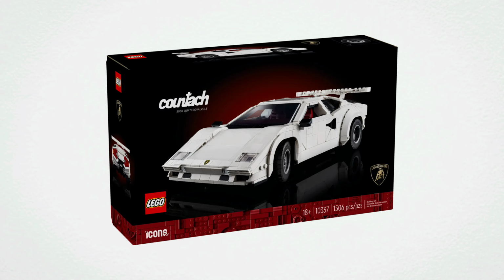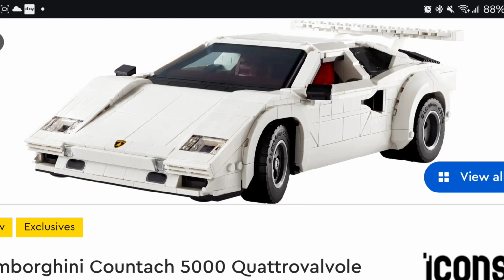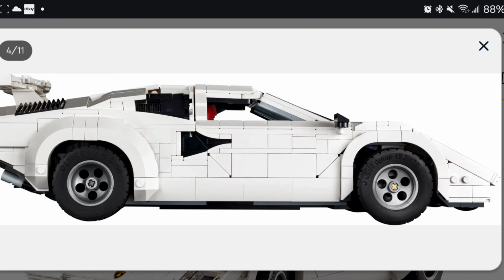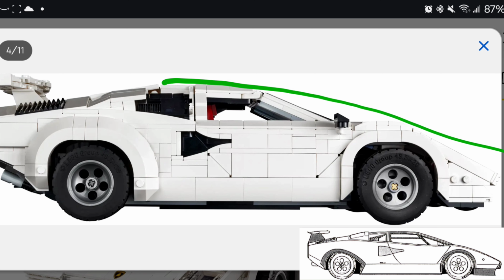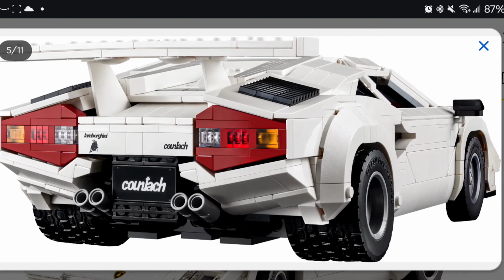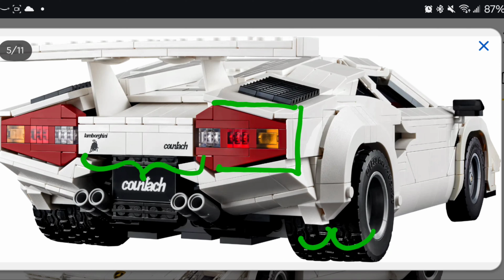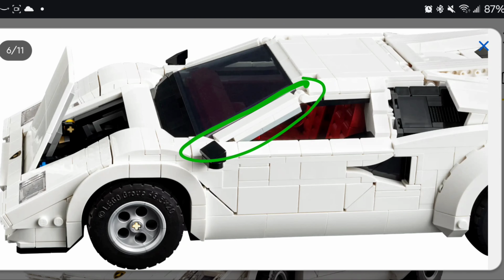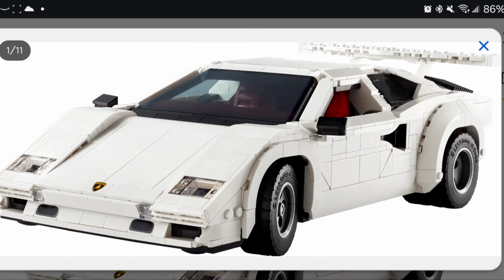The New LEGO Icons Countach is Lame - Here's Why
AND IT DOESN'T EVEN HAVE POP UP HEADLIGHTS

Likes, comments, and subscribes are never expected, but always appreciated!!

Music I use:
Song: Indigo
Artist: Kia